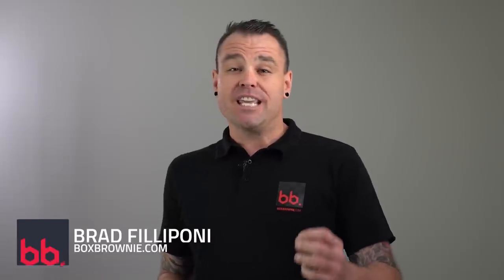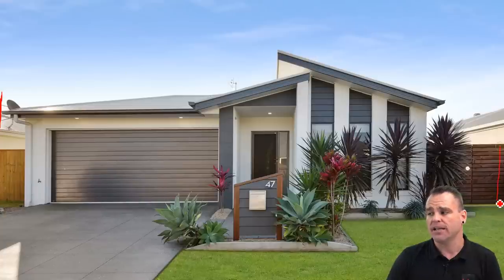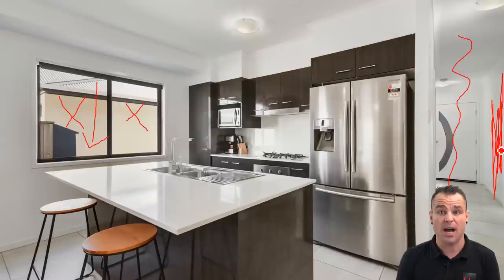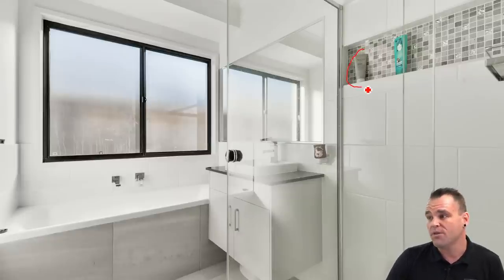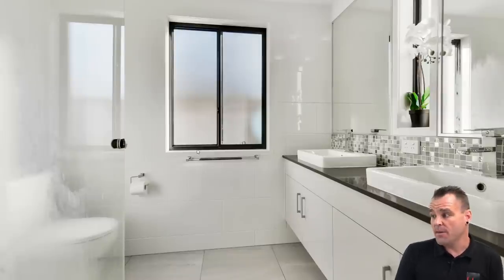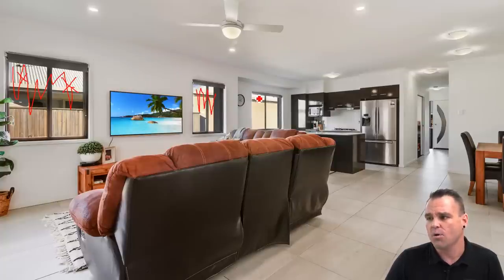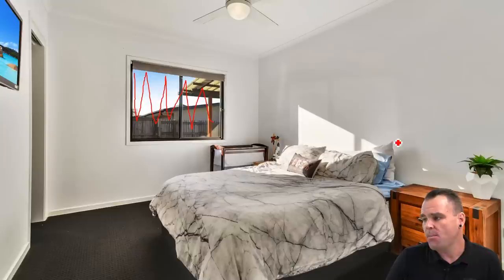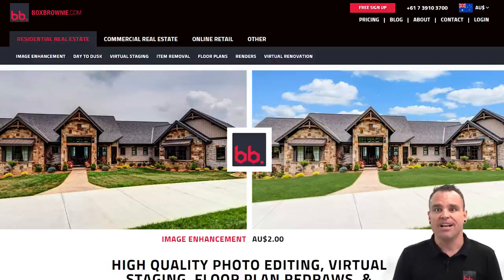I Analyse A Property Photoshoot (10 shots)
✅ REAL ESTATE PHOTO EDITS WE OFFER

✅ VIDEO SUMMARY
In this video I analyze a photoshoot of a property (10 shot) and give my advice on where improvements can be made.